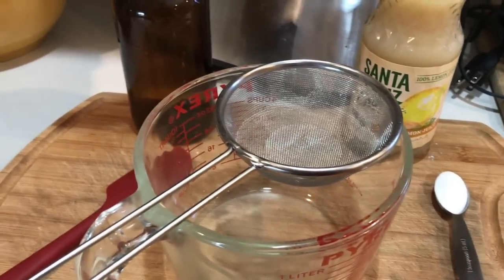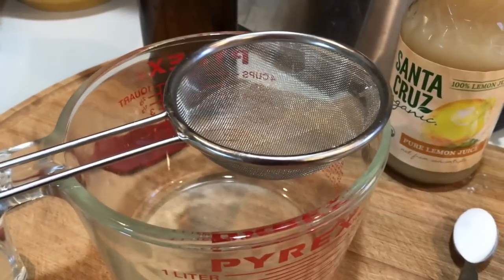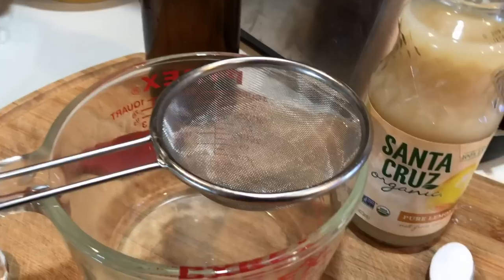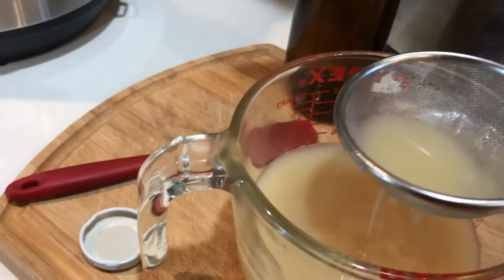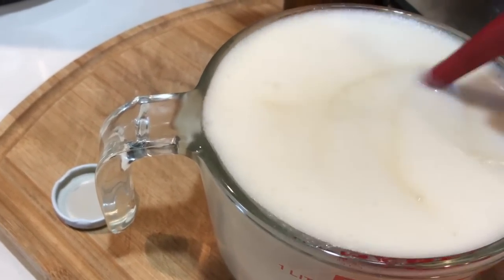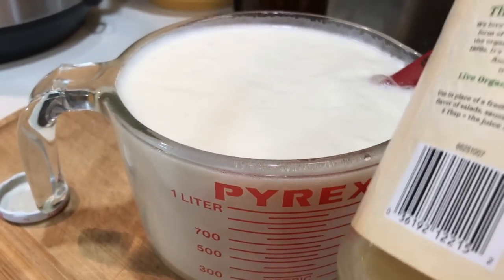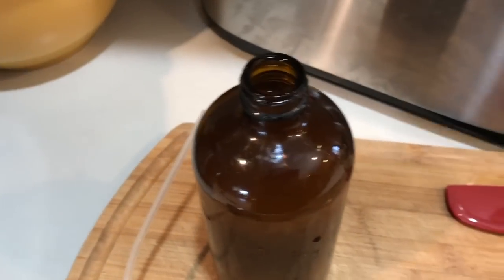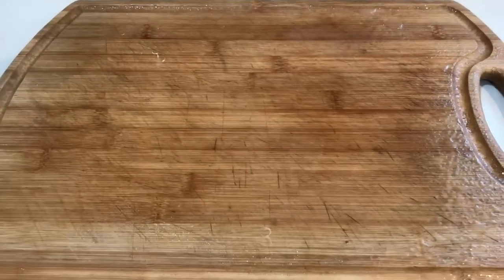DIY Homemade Produce Wash: Cleans Cutting Boards - Kitchen, Bathroom & More!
GET YOUR PRODUCE CLEAN WITH SAFE NON TOXIC ORGANIC VINEGAR or LEMON JUICE! Friends, ALWAYS wash your fresh produce - ALWAYS. Many have asked me for my Veggie-Kitchen Wash Recipe, and here it is! We all need to support organic farmers and buy organic produce whenever possible - but it STILL MUST BE WASHED. Eliminate as many toxic chemicals in your home as possible and use this EASY TO MAKE wash instead - For use in bathrooms, spray using this solution and for extra cleaning power, dust baking soda on and let it sit a few minutes before wiping clean.

Here is the link to the amber (no lead, non-toxic) spray bottles I use:

ALL DONATIONS in response to this video go to LIVING WATERS OUTREACH, our Outreach to the poor and needy.

And I said unto him, Sir, thou knowest. And he said to me, These are they which came out of great tribulation, and have washed their robes, and made them white in the Blood of the Lamb. Therefore are they before the throne of YAHUWAH, and serve him day and night in his temple: and He that sitteth on the throne shall dwell among them. They shall hunger no more, neither thirst any more; neither shall the sun light on them, nor any heat. For the Lamb which is in the midst of the throne shall feed them, and shall lead them unto living fountains of waters: and Elohim shall wipe away all tears from their eyes.
~ Rev 7:14-17

THANK YOU DEAR WOAM FAMILY!